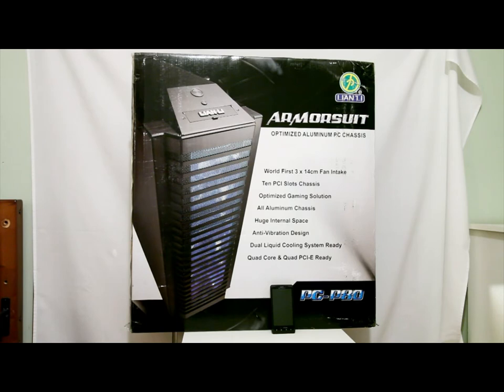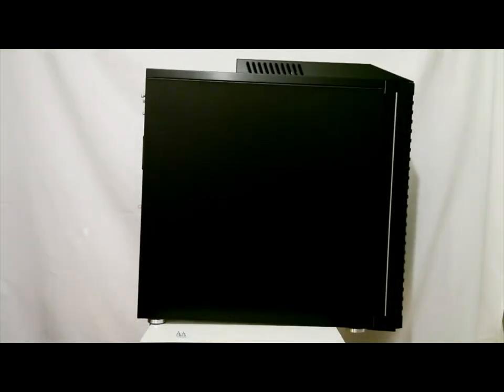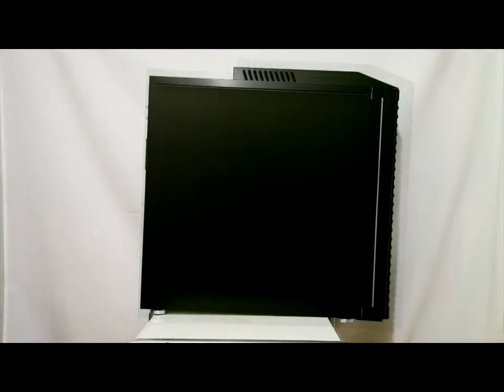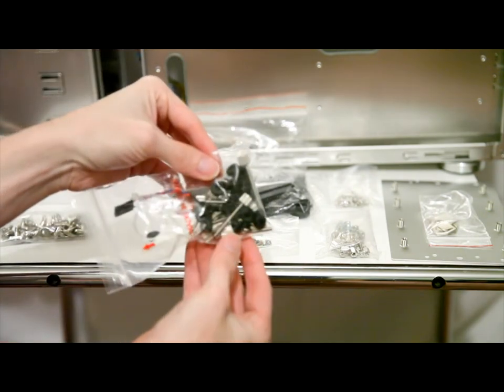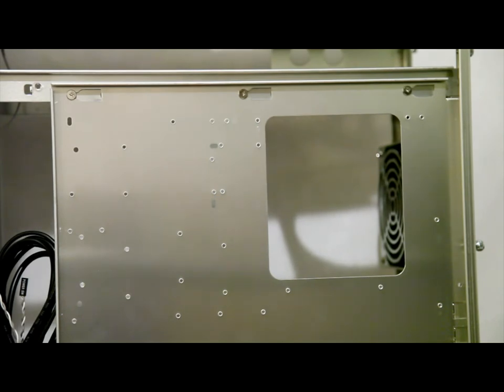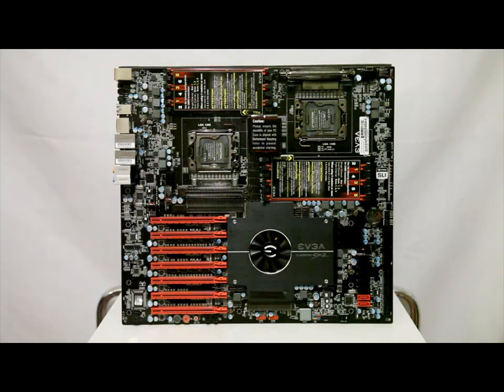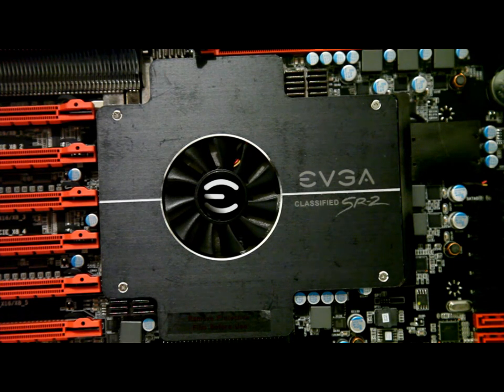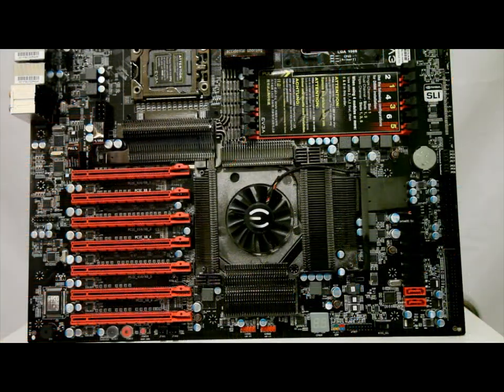SR-2 In A Lian Li PC-P80 Tutorial Part 1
After seeing numerous questions about how much modification would be needed to a Lian Li PC-P80 case for those crazy EVGA SR-2 system builds, I thought it'd be beneficial to make a little tutorial showing what needs to be done!

  Notes and stuff:

1.  Yes it's a little monotone but while I really am EXCITED to finally own some dream hardware. it's just that I recorded this at 3am and didn't want to wake people by being loud. ^_^
2.  At one point I say the screw holes are 6/32".  While this is not confirmed 100%, my machinist said they are 3mm in size.
3.  The screws for the SR-2 nameplate heatsink cover are a Size 0.
4.  Evangelion Music... for a build I'm calling Melchior you had better believe it's required :)

  Part 2 will come once my fans come in (hopfully tomorrow) and I can build the system.